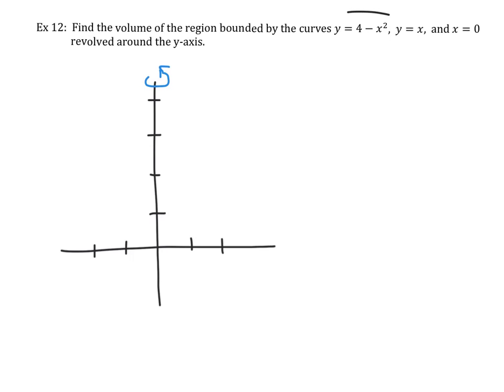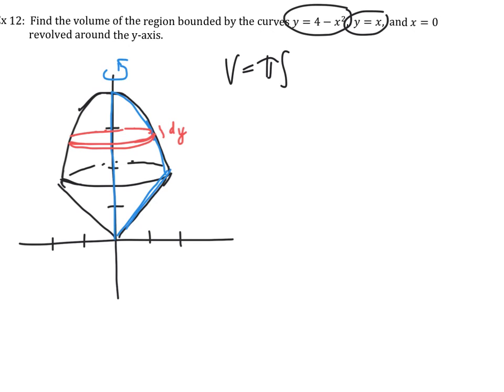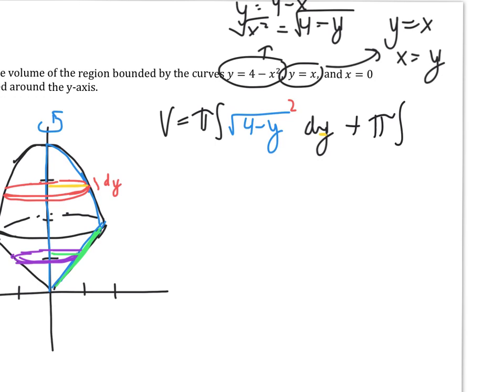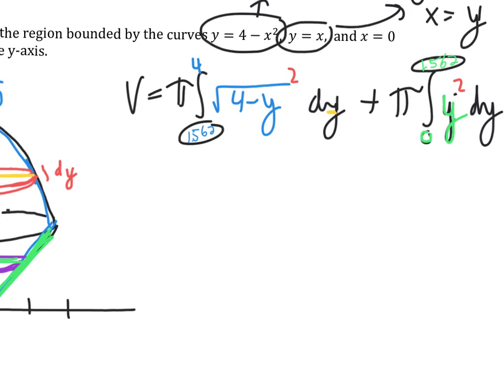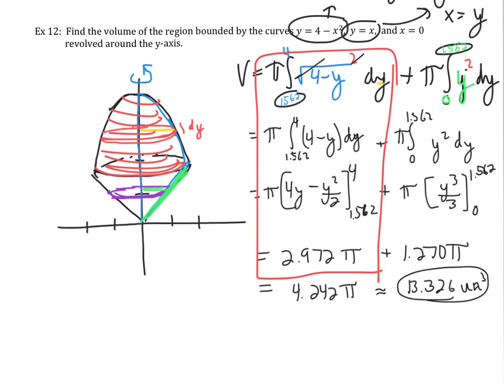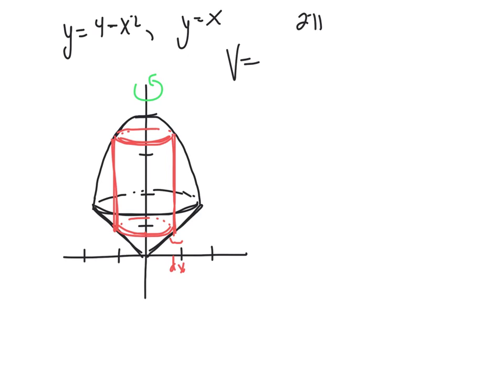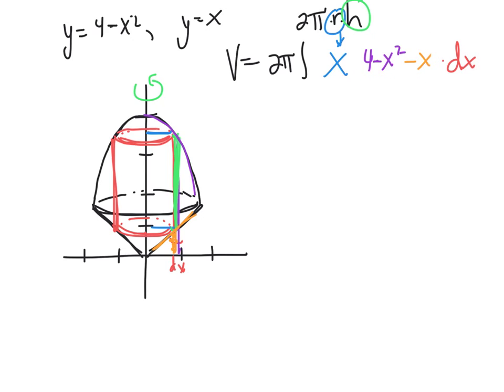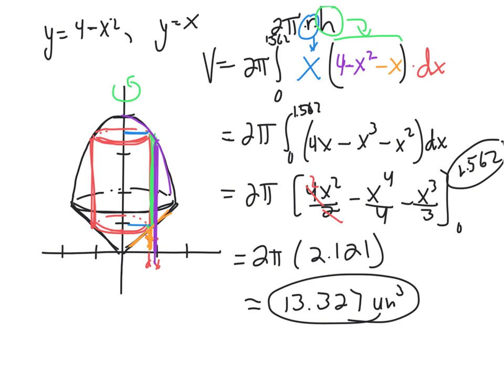Volume - Example 12